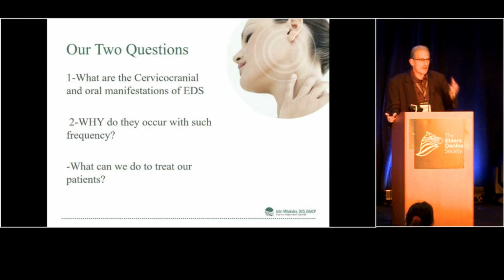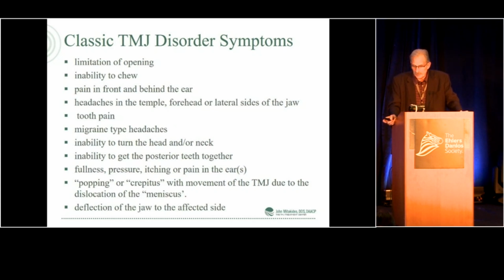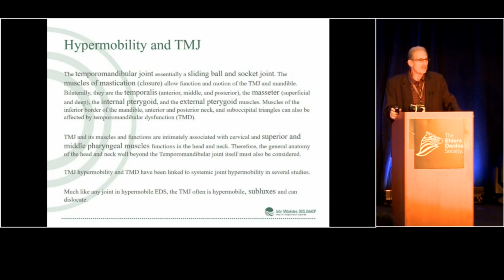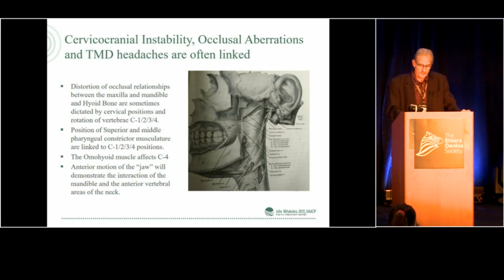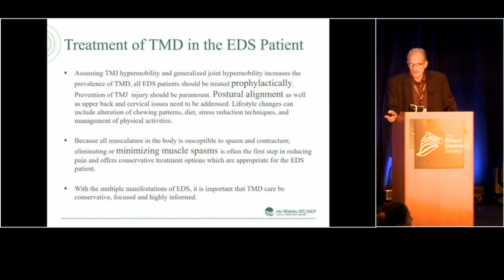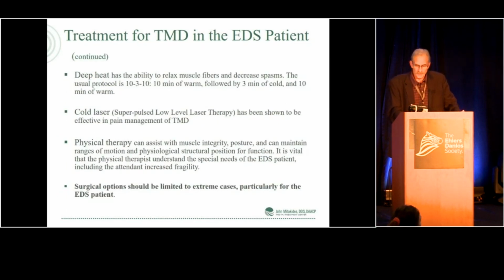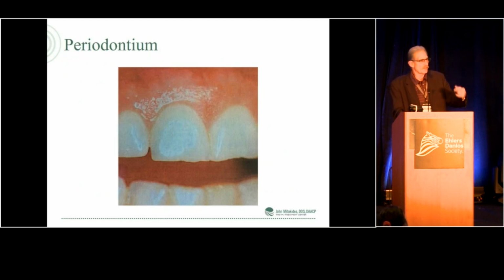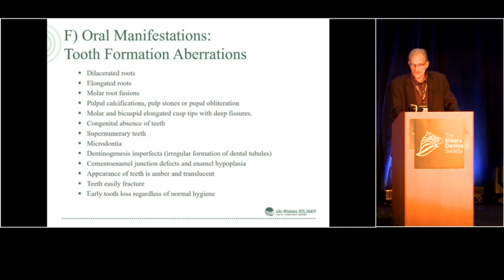TMD, Craniofacial Pain, and Oral Manifestations: A Review of Comorbidities in EDS Patients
Dr. John Mtakides speaks at the 2019 Global Learning Conference on EDS, HSD, and its oral manifestations.